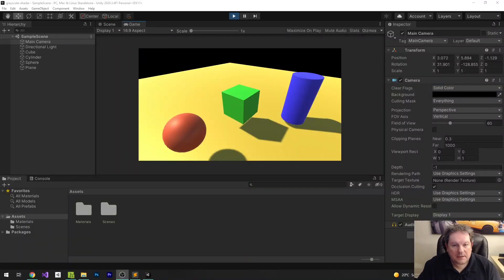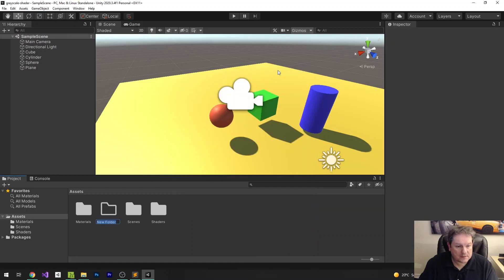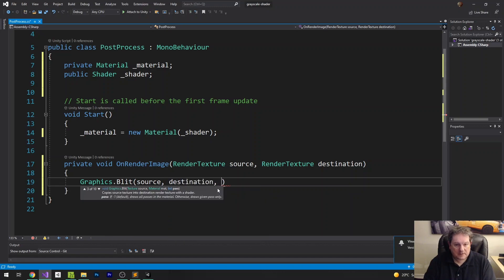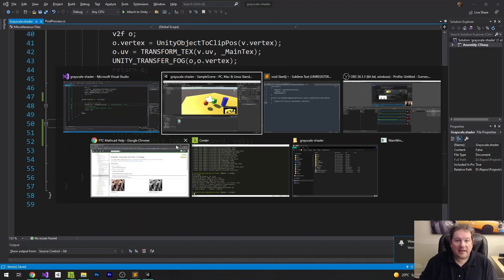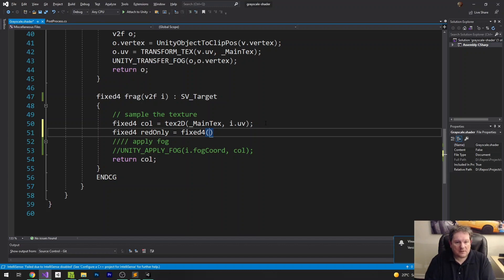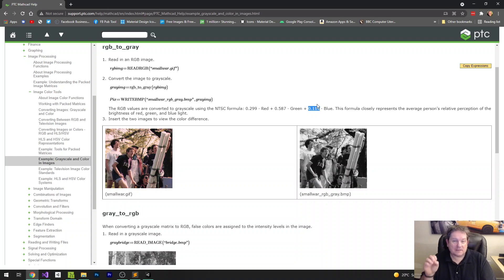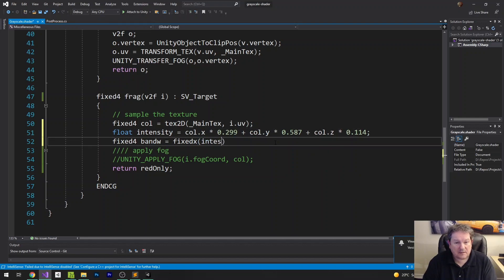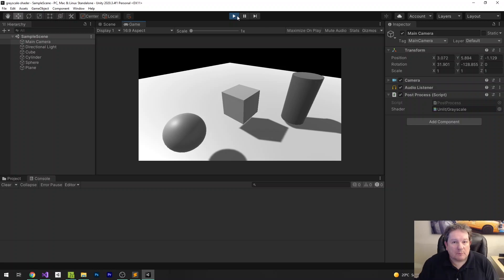Unity Shader Full-Screen Grayscale Tutorial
Create a full-screen post process shader to render the entire scene as a gray scale image.